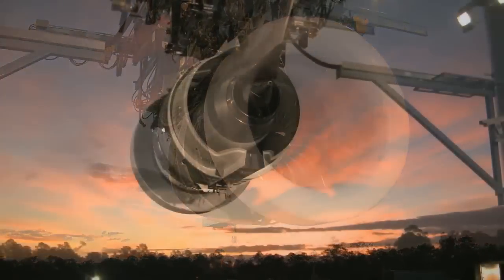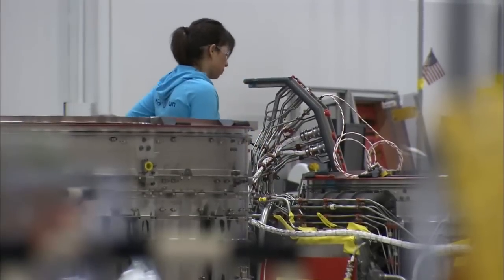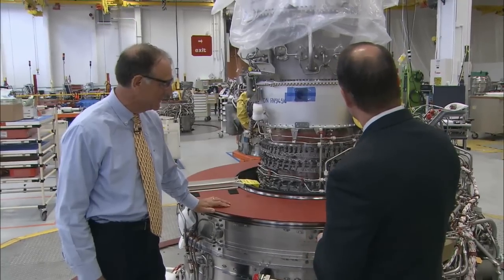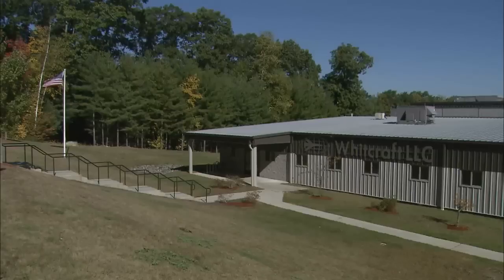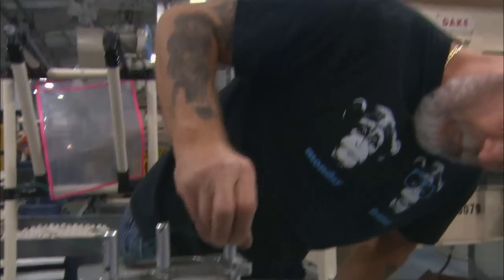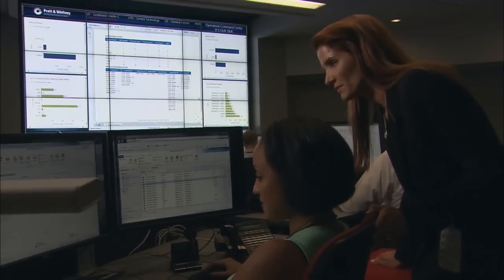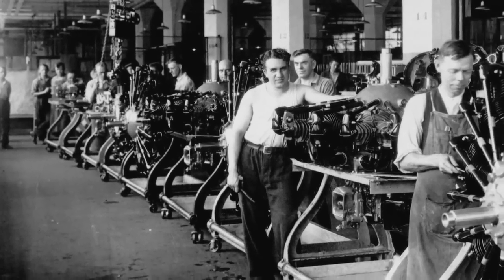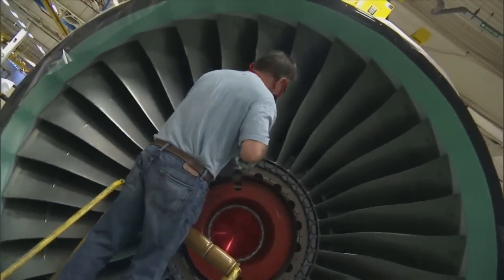MADE IN CONNECTICUT // Pratt & Whitney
October, 2014

Pratt & Whitney has always been a trailblazer.  The jet engine maker defied conventional wisdom with its air-cooled engine back in the 20s when its founder Frederick Rentschler believed he could create lighter, faster engines.  And now…some 90 years later…the company is still true to that mission with the creation of its PurePower engine, destined to revolutionize air travel.

In October 2014, CPTV proudly premieres MADE IN CONNECTICUT. Set against the backdrop of such timely issues as outsourcing and a global economy the documentary explores modern manufacturing and the role of innovation on companies that are located – and thriving – in Connecticut.

Produced and hosted by Emmy Award-winning journalist Christina DeFranco, the documentary is presented as part of the MADE IN CONNECTICUT initiative, featuring stories from both CPTV and WNPR.

RELATED “MADE IN CONNECTICUT” STORIES:

FROM CPTV…
CURTIS PACKAGING in Sandy Hook, a nearly 170-year-old family-owned company, has reinvented itself as a world leader in luxury packaging and environmental stewardship.

PROTEIN SCIENCES in Meriden produces a game-changing flu vaccine that takes just weeks to mass produce to fight pandemics worldwide.

SEVERANCE FOODS in Hartford and OLA! GRANOLA in Norwalk created a new recipe for success in the food industry.

OXFORD PERFORMANCE MATERIALS in South Windsor uses 3-D printing technology to create cranial implants for people who have suffered traumatic brain injuries.

FROM WNPR…
Made Locally, Sought Globally: Connecticut Small Town Products a Big Hit

What’s Behind the Connecticut-Made Brand?